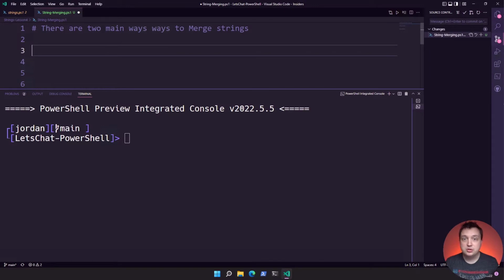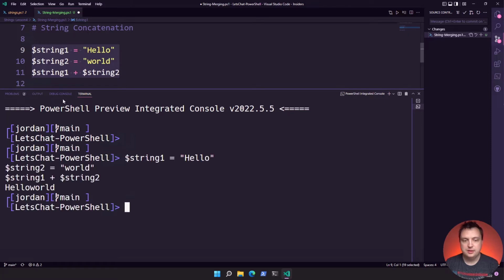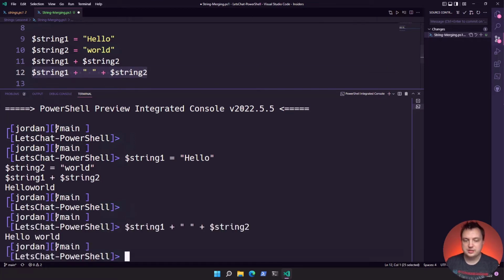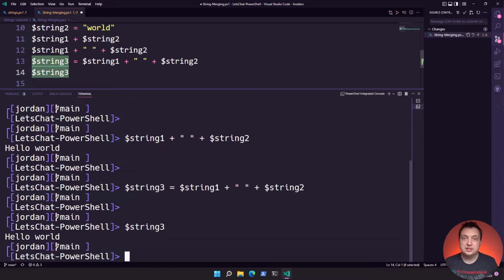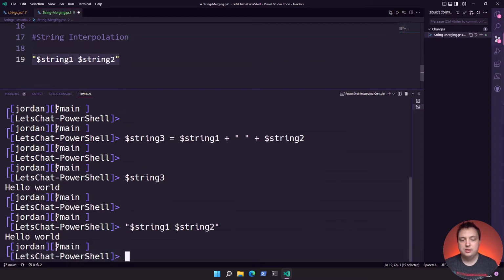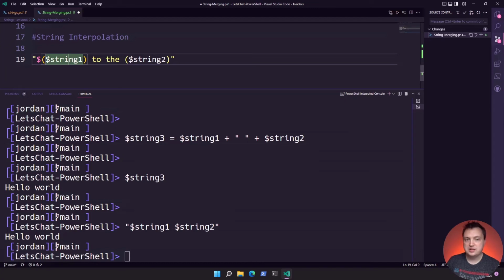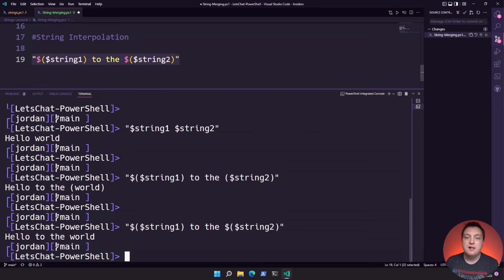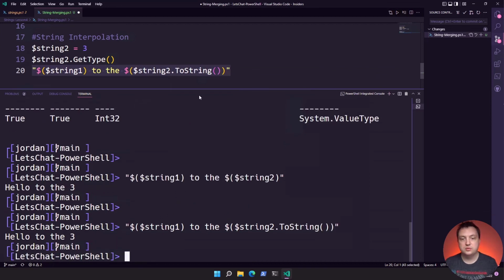Let's Chat: PowerShell - Merging Strings Interpolation/Concat-a-wat now?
Thanks for all your patience, and I now return you to regularly scheduled videos! I was out sick for a few weeks and I had a conference to attend.

When working with strings there are two main ways to marry string data together. Those Methods are concatenation and interpolation.

In this video I'll show how to do both methods in simple examples and cover why knowing or understanding this is important.